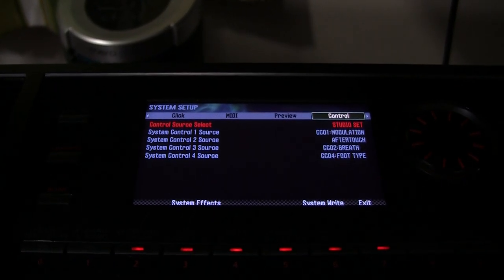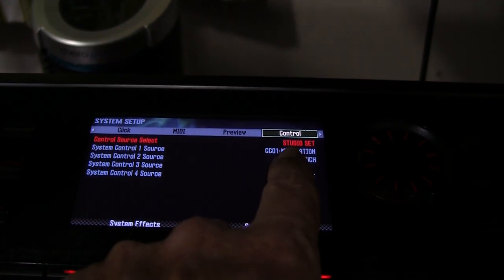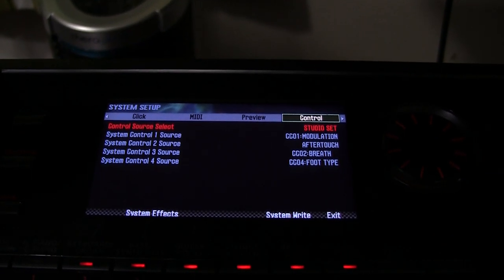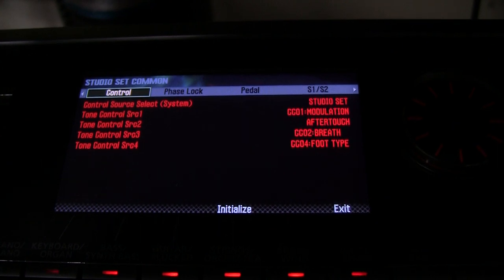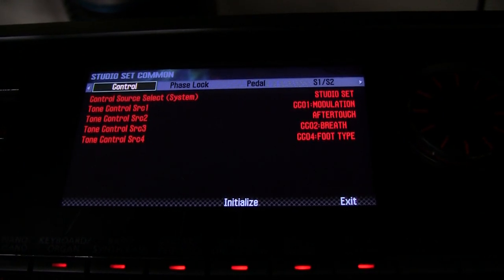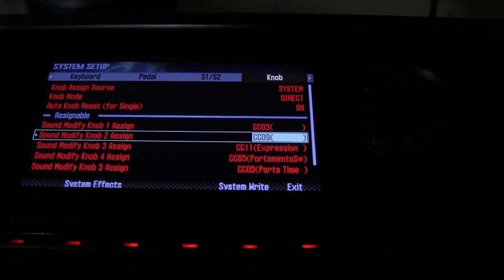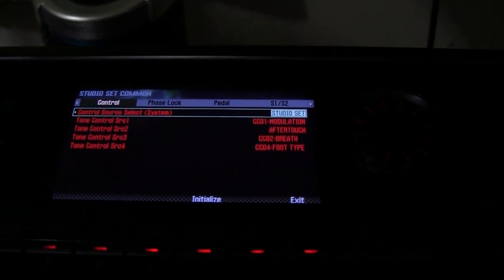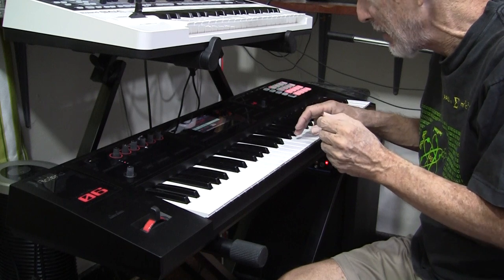Roland FA-06 System Control (Tone Control in Studio Set) Demonstrated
This obscure feature is what  allows global control of specific performance parameters across all the Preset Tones of the FA-06/07/08.  Although individual tones can still be CUSTOMIZED, it makes sense to be able to change the Controller in ONE PLACE and not have to individually change every single tone to that new CC number